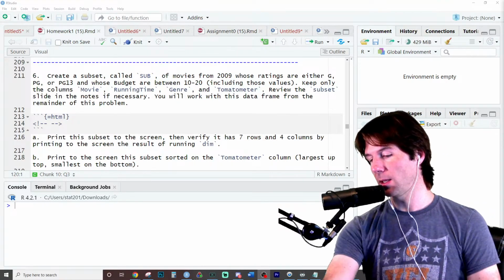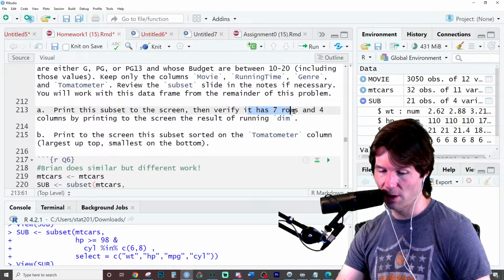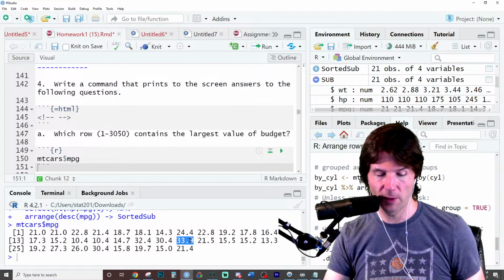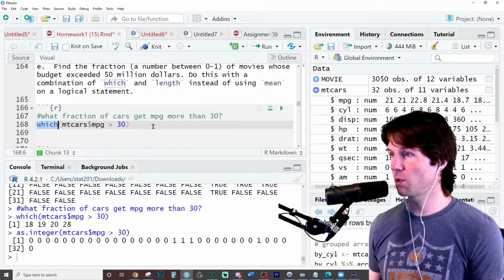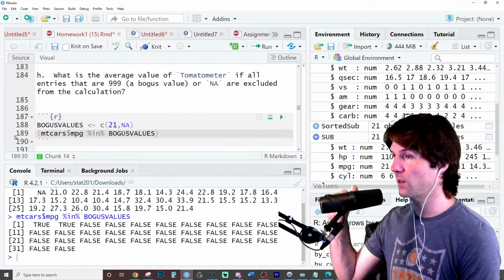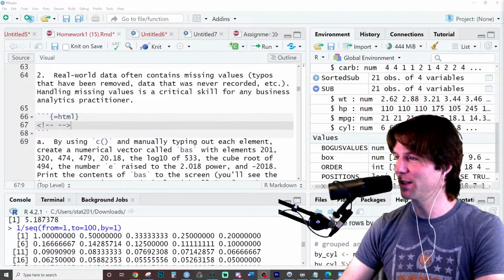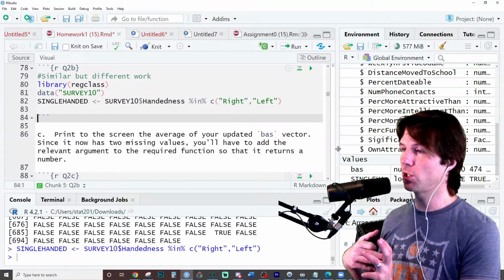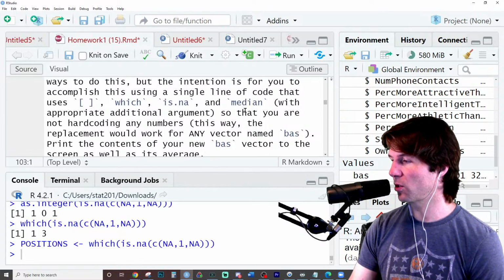Office Hours - September 6th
0:00 - Start of Stream
2:20 - BAS 474 - Homework 1 - Question 6
14:25 - BAS 474 - Homework 1 - Question 4 A and E
25:30 - BAS 474 - Homework 1 - Question 4 H
36:29 - BAS 474 - Homework 1 - Question 2